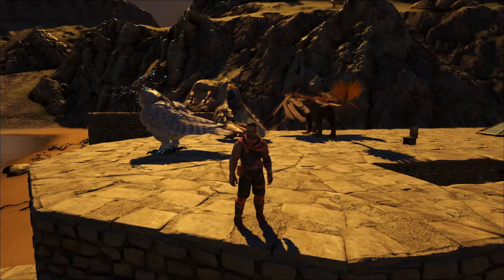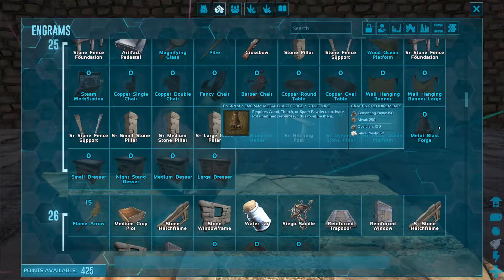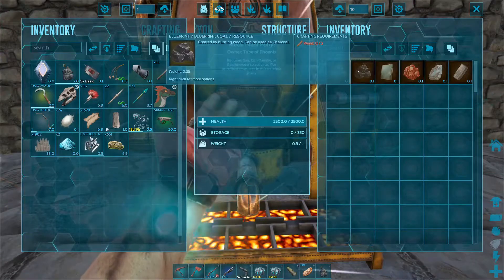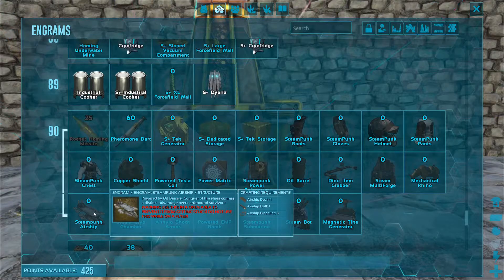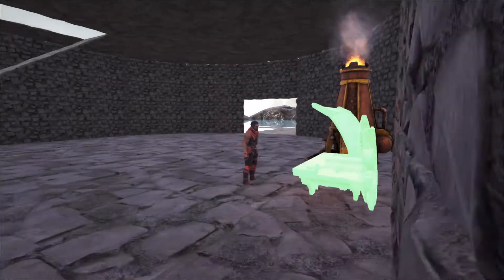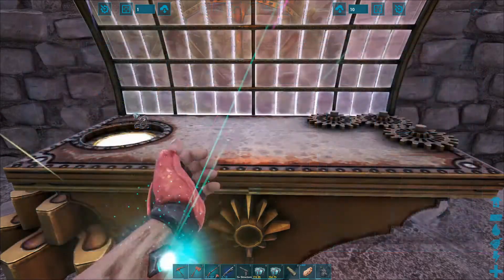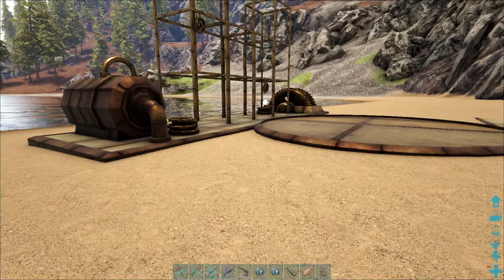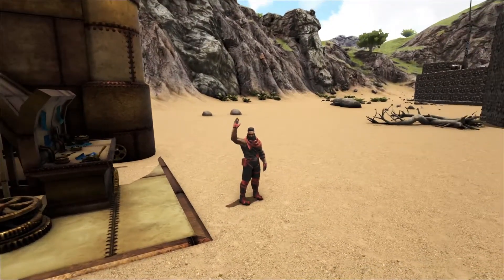Steampunk Starting Point - Ark: Survival Evolved - Episode 30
Getting into steampunk and realising I was unprepared
Mods:
Structures Plus
Platforms Plus
Ultra Stacks
Death Recovery
Reusables Plus
Unlock Hair and Emotes
Upgrade Station